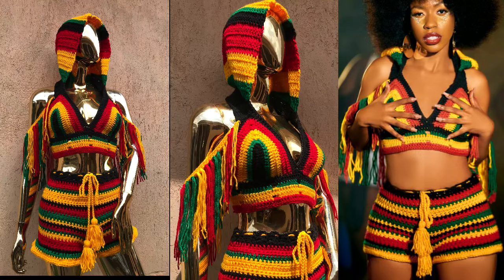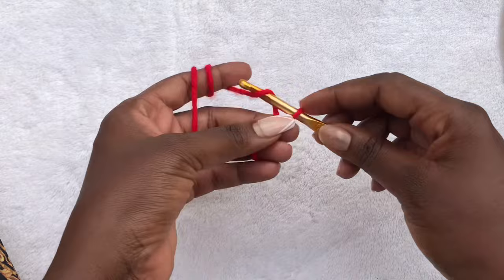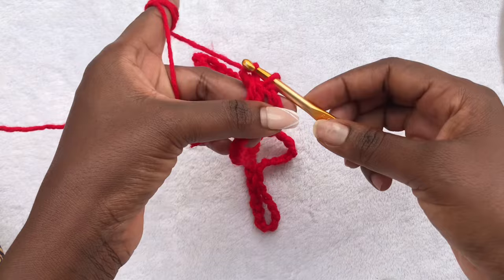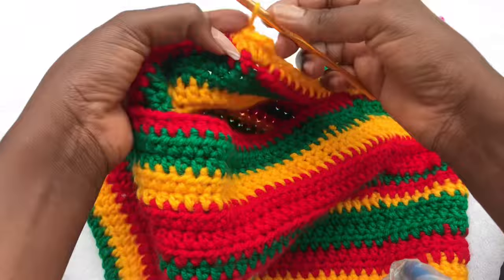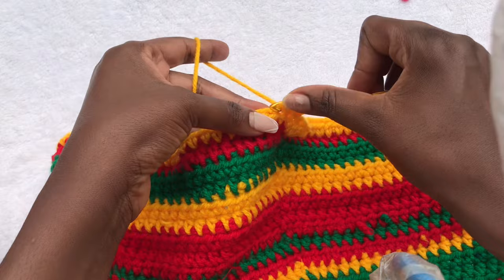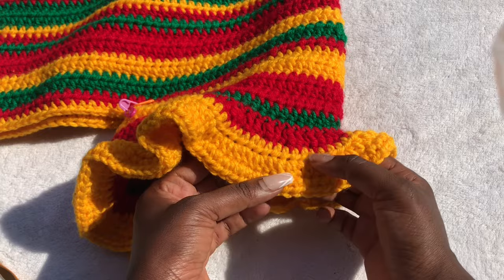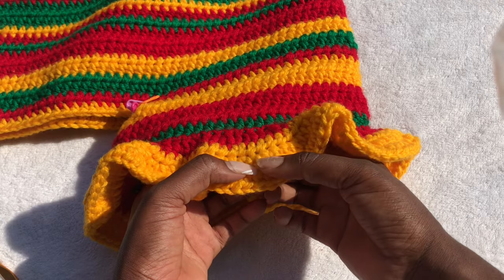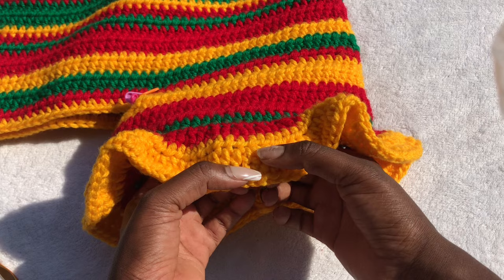Ruffle booty shorts (PEPLUM SHORTS) with a written pattern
written pattern -
in this video i shared how to crochet booty shorts witha ruffle/peplum hem. for one looking to crochet standard shorts this tutorial will be helpful as well.
a written pattern is available on my online shops inclusive of sizes small upto 3XL.

SKILL LEVEL:
Adventurous beginner

MATERIALS
6mm hook
scissors
stitch markers
yarn needle